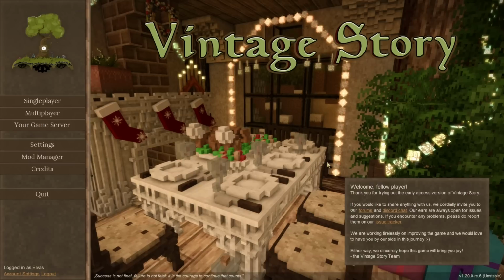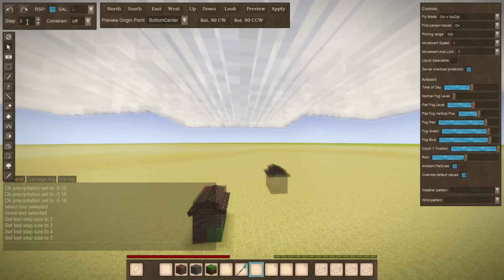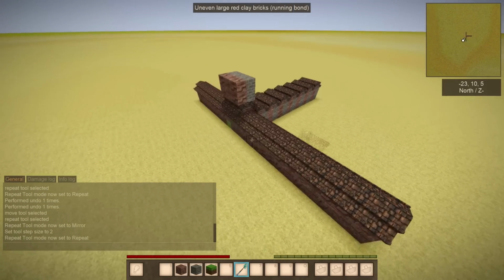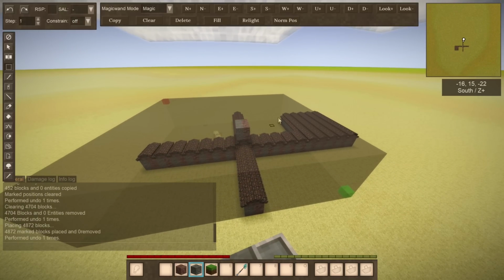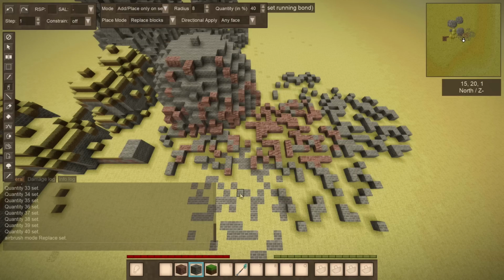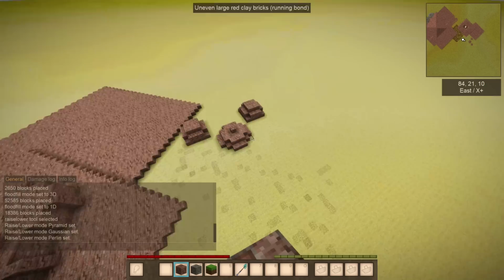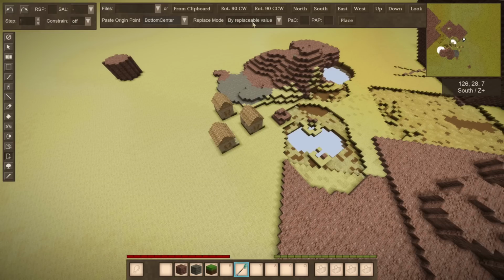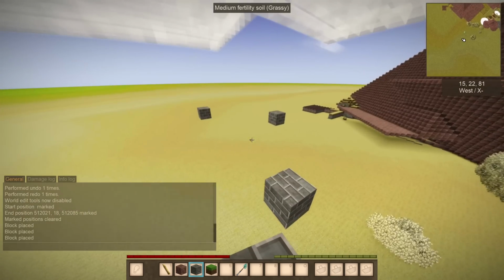V1.20: World Edit Tutorial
In this short video Elvas will give you a broad overview over the world edit tools of Vintage Story

0:00 - 1:34 Intro
1:34 - 4:06 Basics
4:06 - 5:34 Move tool
5:34 - 6:26 Repeat tool
6:26 - 9:23 Select tool
9:23 - 11:09 Paint brush tool
11:09 - 11:50 Air brush tool
11:50 - 12:23 Line tool
12:23 - 12:56 Eraser tool
12:56 - 14:08 Flood fill tool
14:08 - 14:59 Raise/lower tool
14:59 - 15:28 Grow/shrink tool
15:28 - 16:12 Erode tool
16:12 - 18:32 Import tool
18:32 - 19:29 Tree tool
19:29 - 19:43 Chisel brush tool
19:43 - 20:28 Few tips and tricks